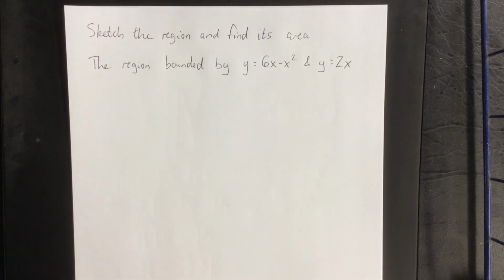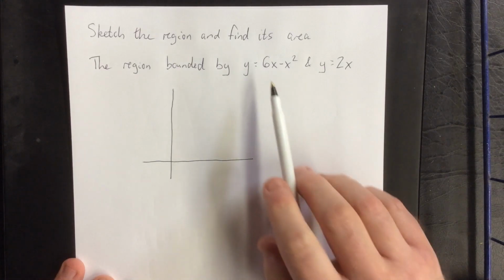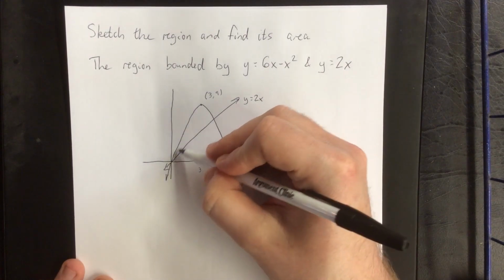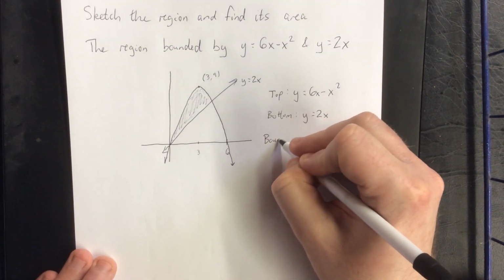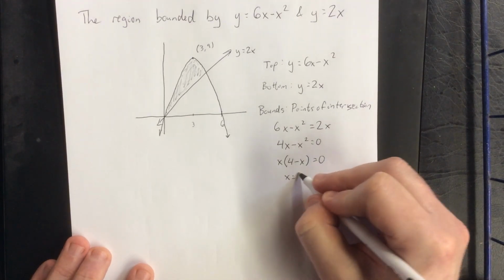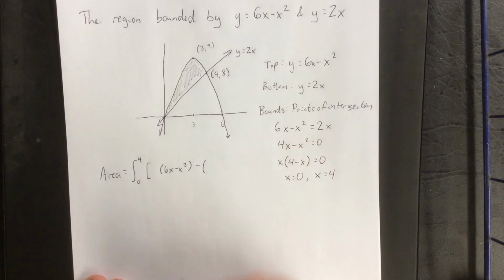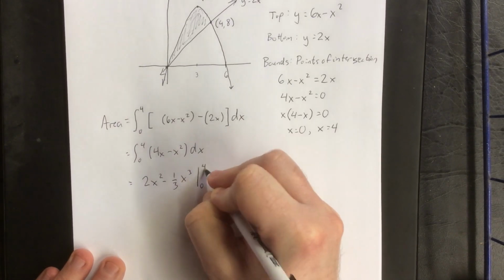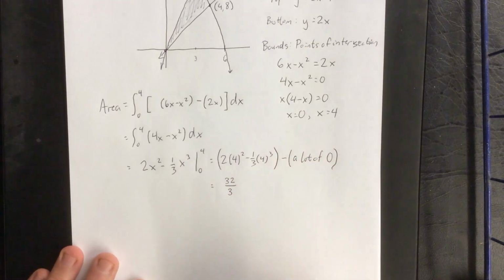Area between curves, example 2